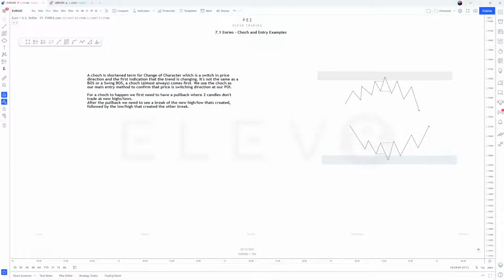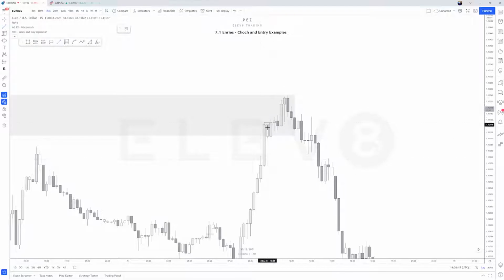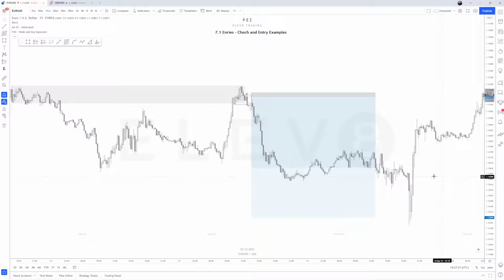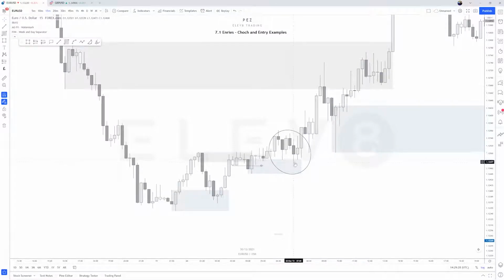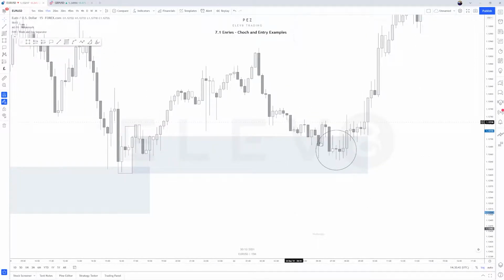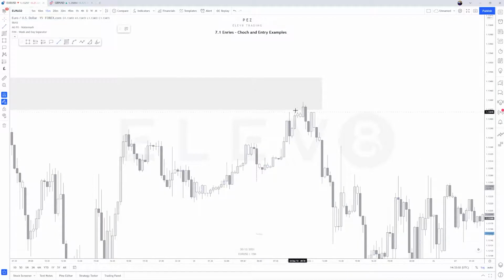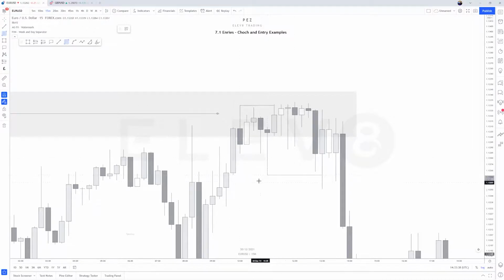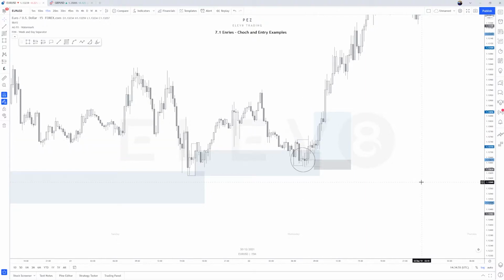7 1 Entries Choch and Entry Examples